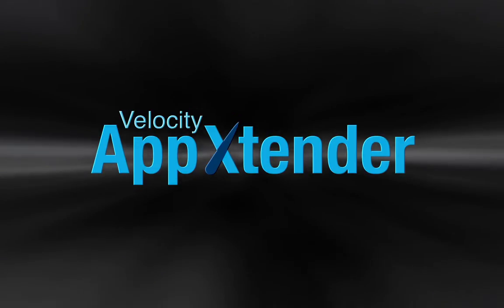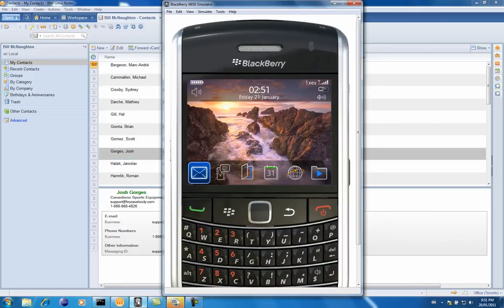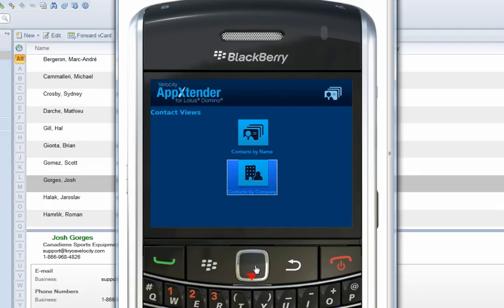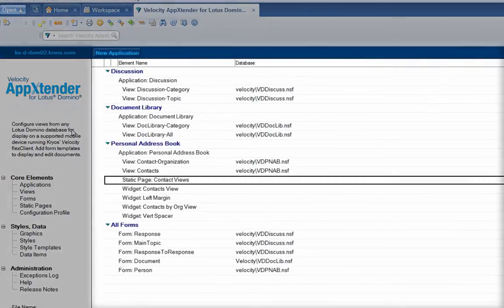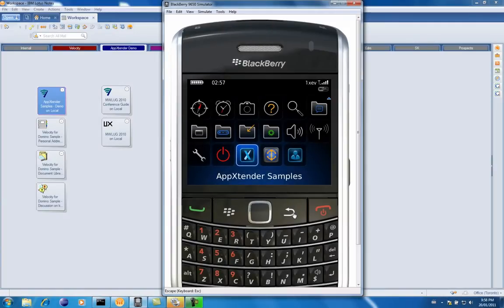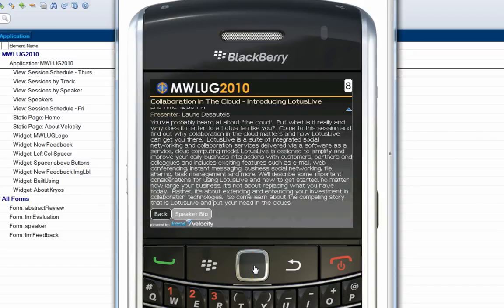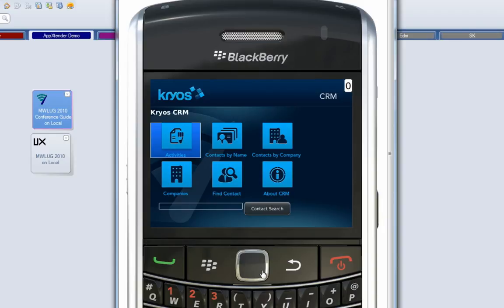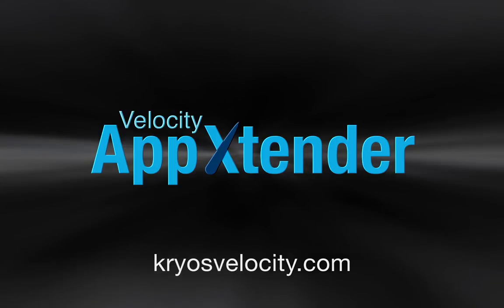Kryos AppXtender Demo